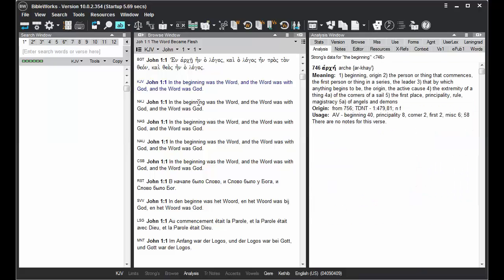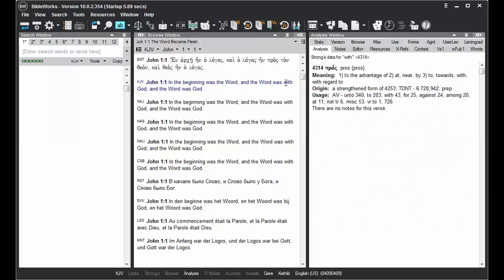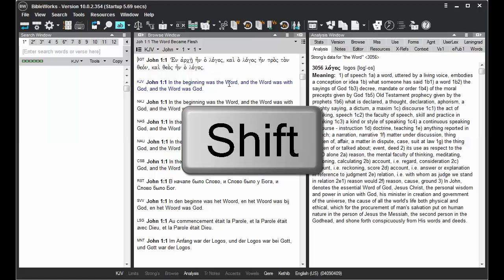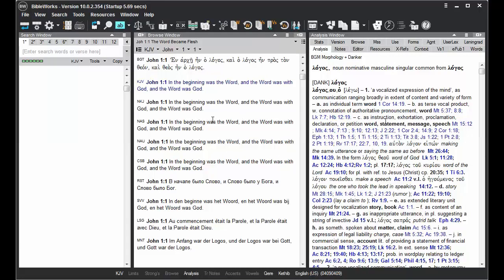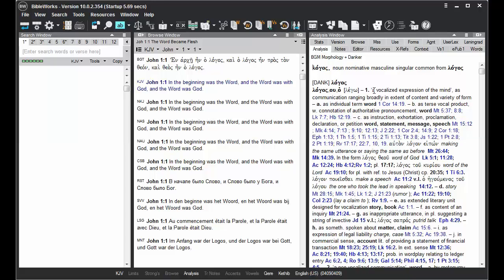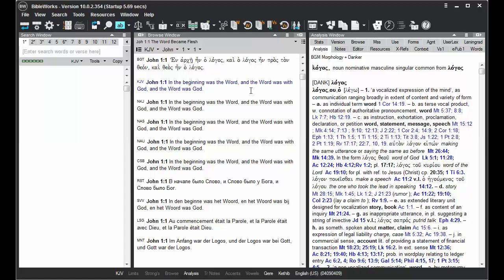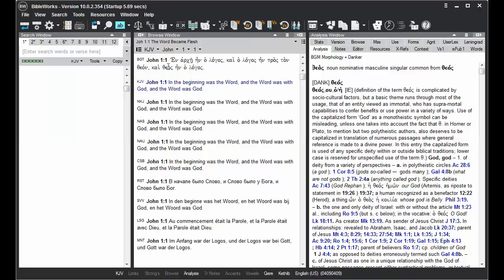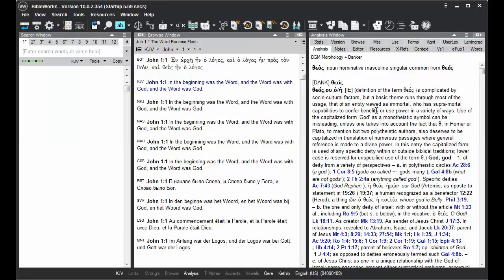How to Freeze the Analysis Window While You Move Your Mouse BW10